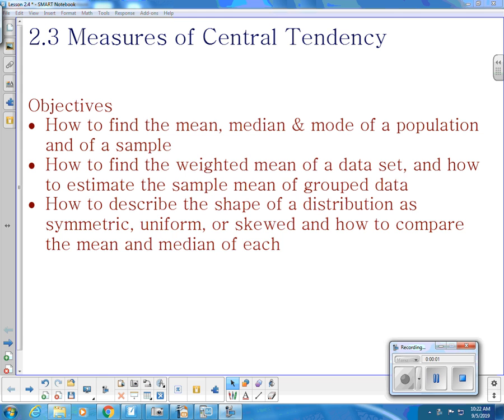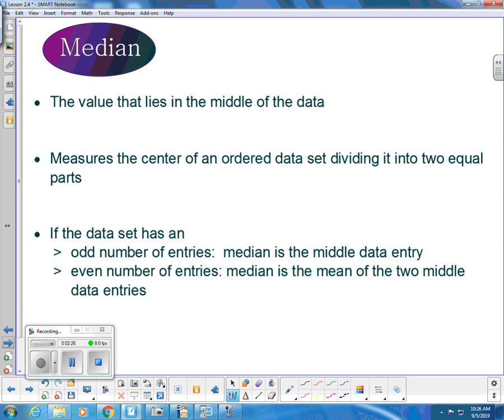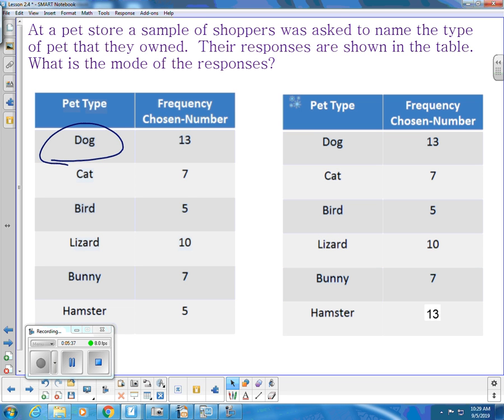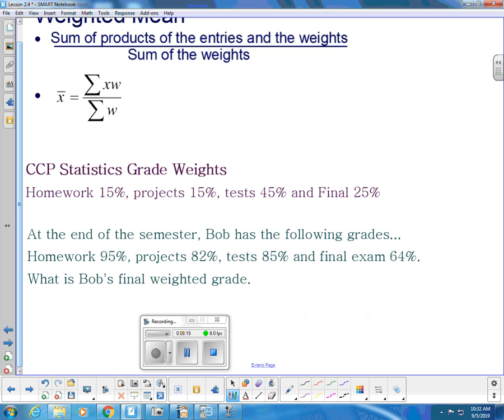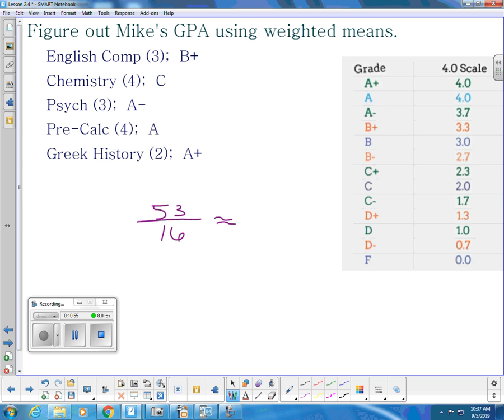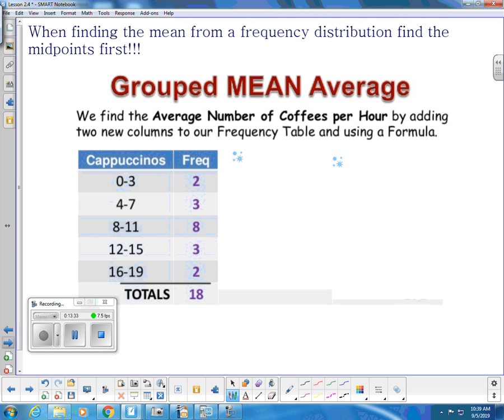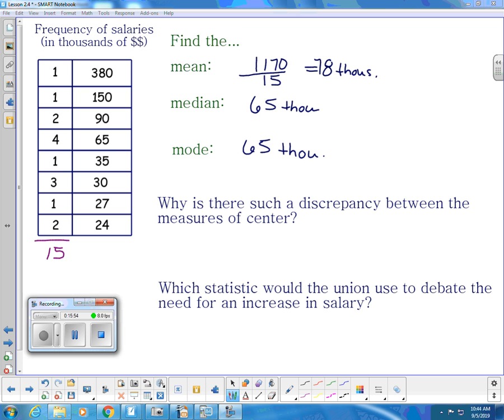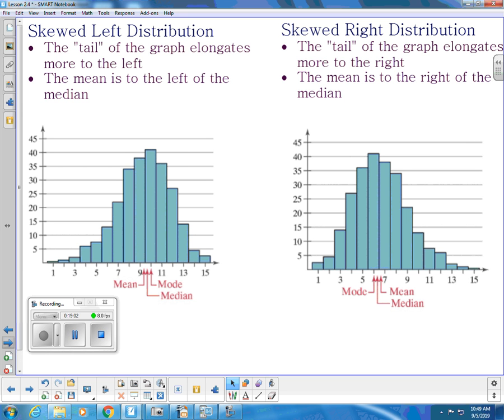Lesson 2 3